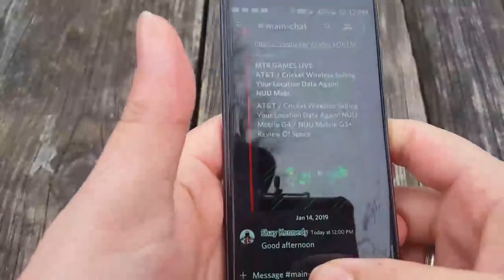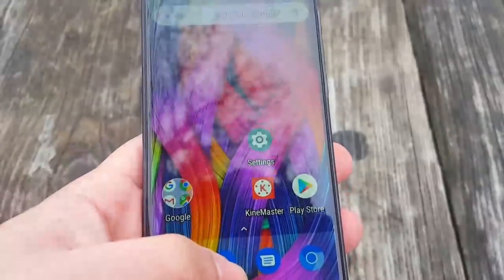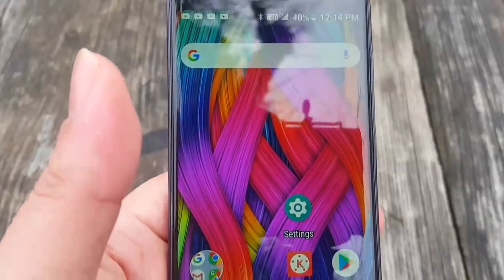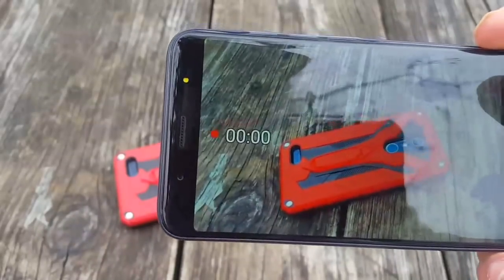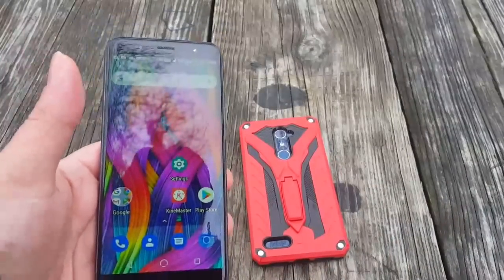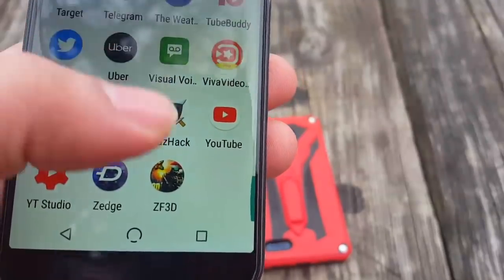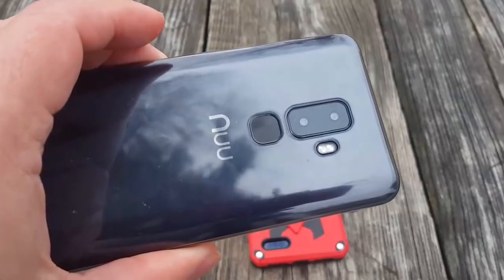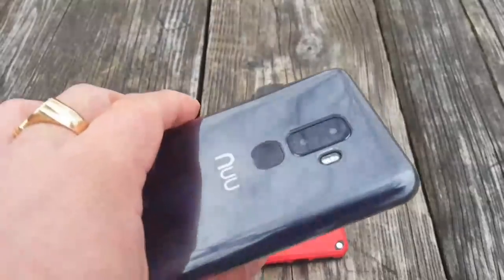NUU MOBILE G3+ REVIEW OF CAMERA GAMES SOUND & MORE